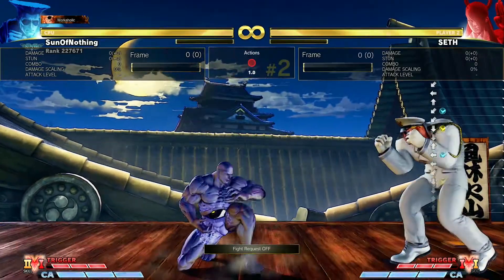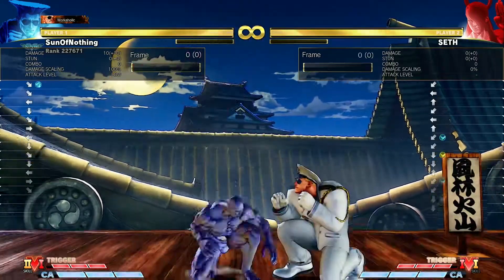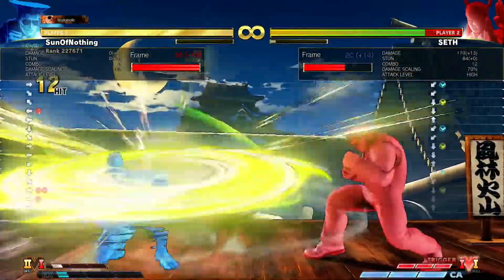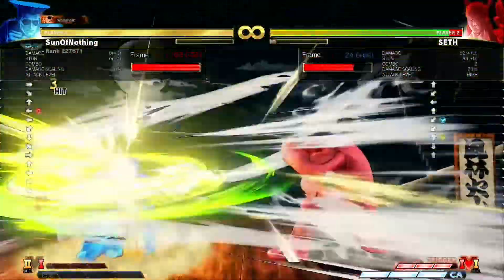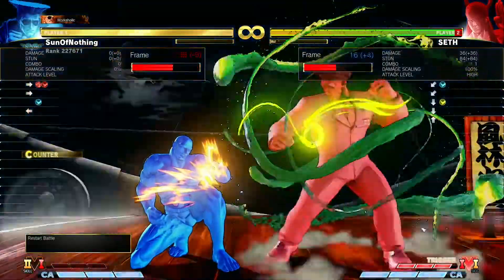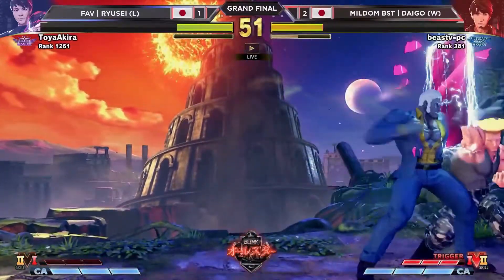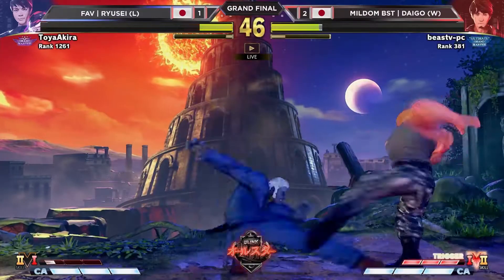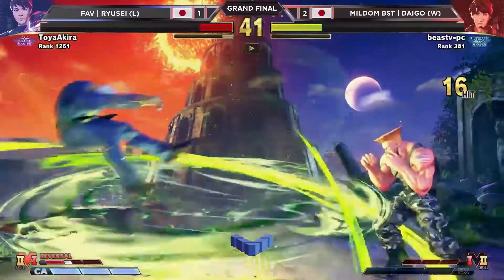Daigo is the GOAT | Standing Light Kick Tech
This is awesome stuff. The fact that Daigo is still coming up with this stuff, and then executing it in a tournament setting (online, no less) is astounding.

It's not even that only he can do this. Anyone can do it.
It's that he's STILL the one who's coming up with this stuff.

Unequivocally, Daigo Umehara is the greatest of all time.

Steam - Sun Of Nothing
PSN - SunOfNothing
Xbox Live - Phantom Killah